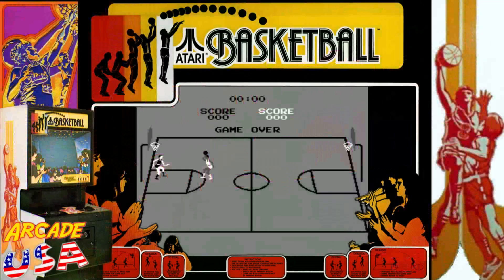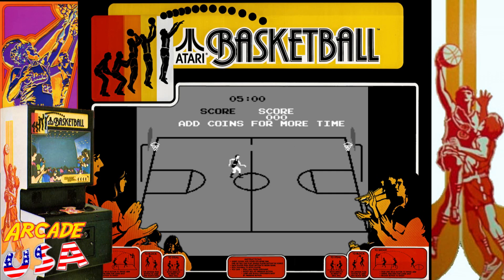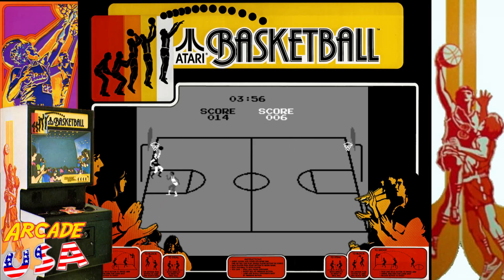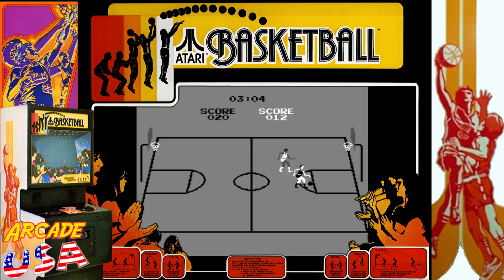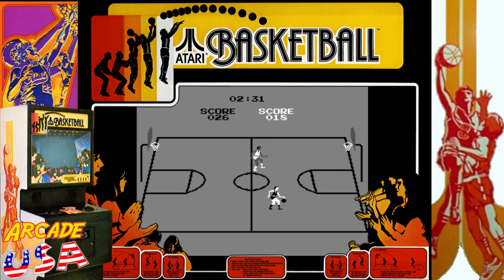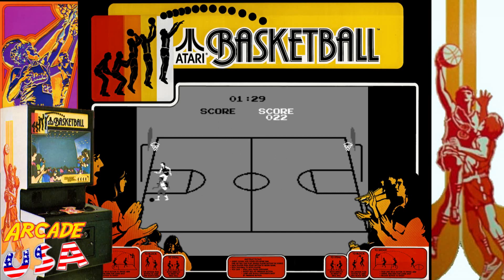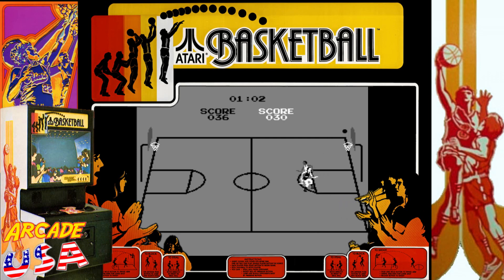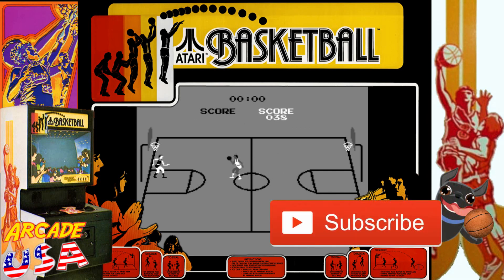Basketball! (Arcade - Atari)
I am not much into sports type video games, but i do really enjoy Atari's basketball!  Played basketball quite a bit on my 2600 and 800, had the best time though playing the arcade version with my older brother :)